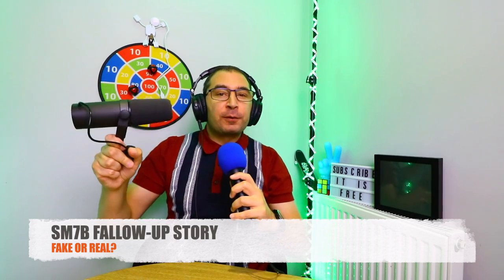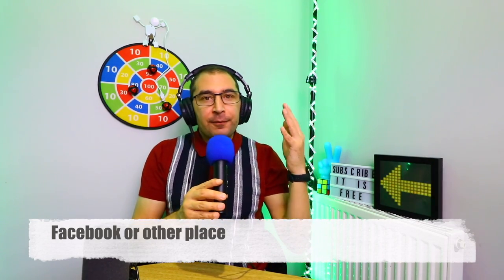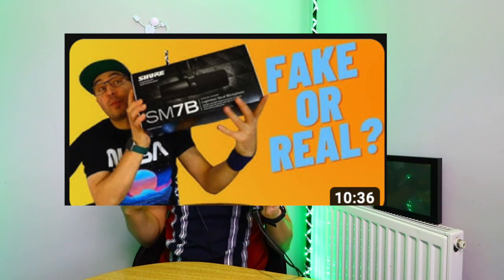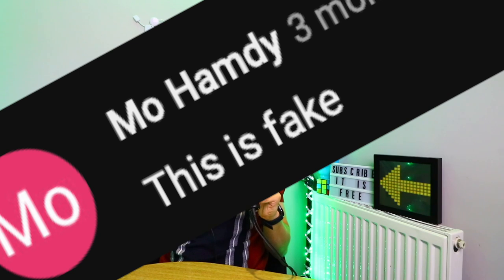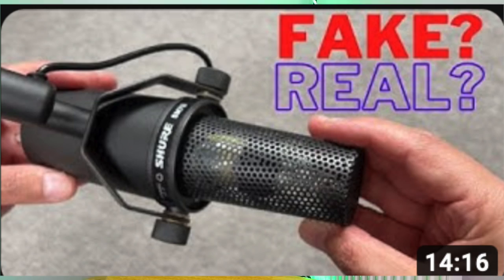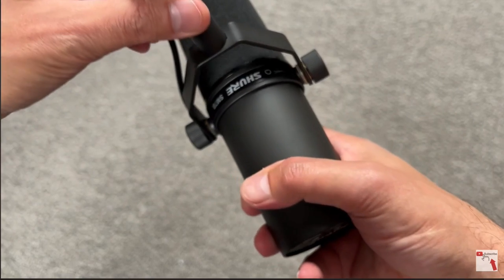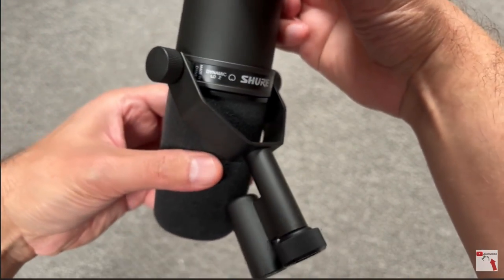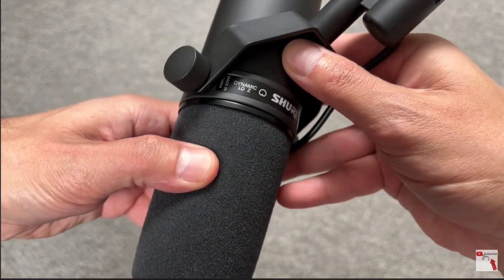I Sent my SM7B to SHURE To be Confirmed if is Genuine or Not